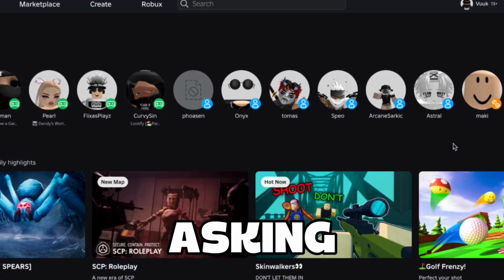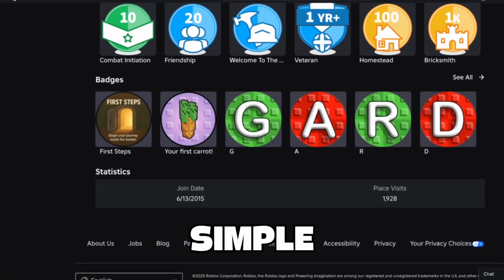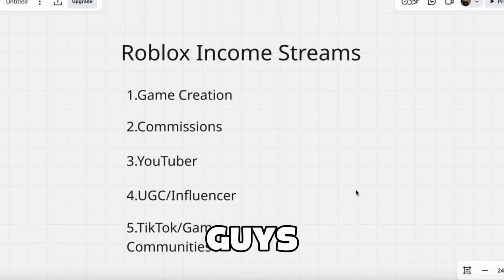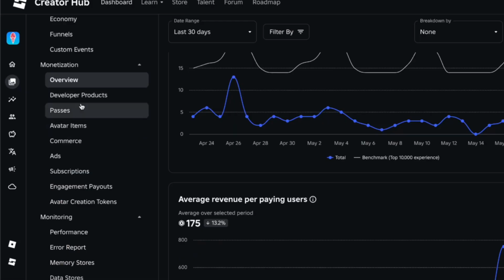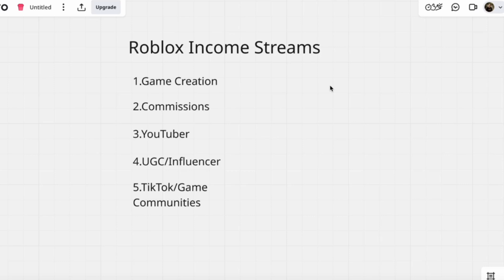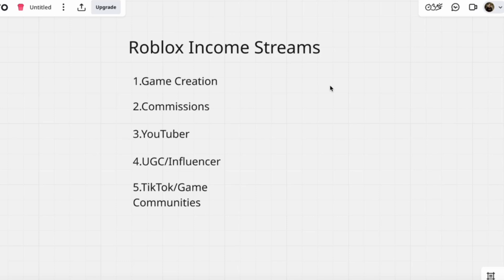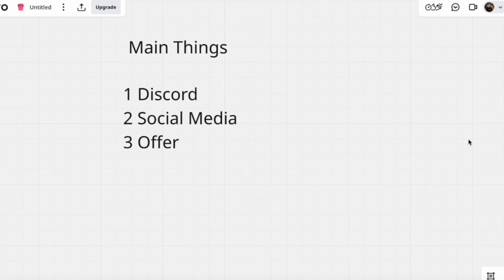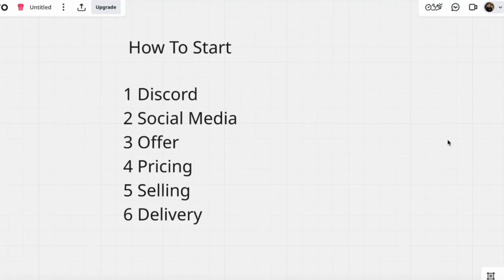Do Roblox Devs Really Make Money?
- My Discord For Commissions:
Vuuk#5099
- My Virtual Store: